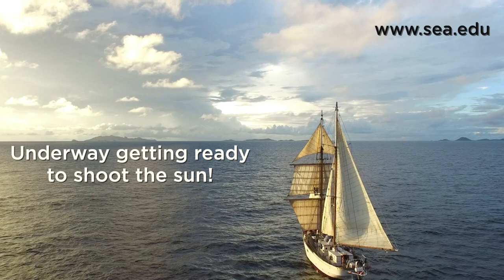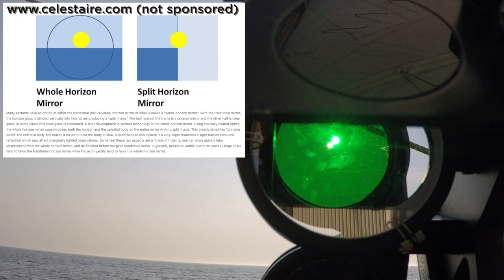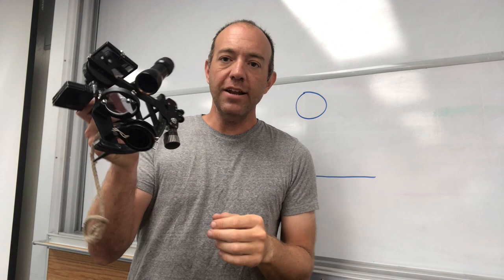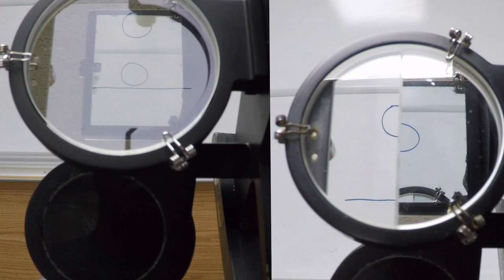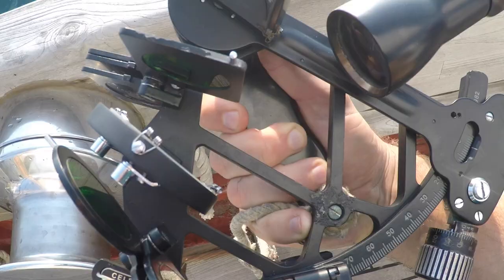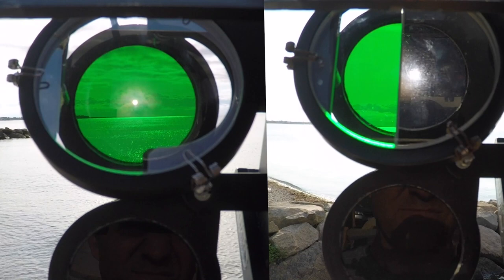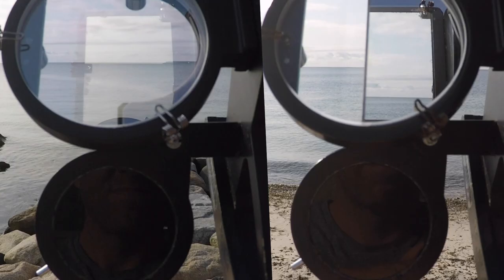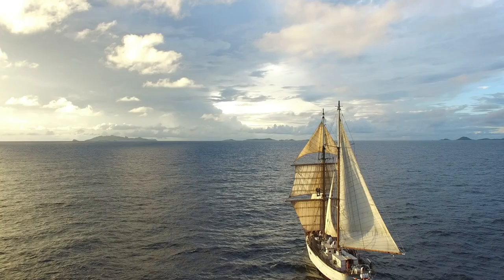Whole Horizon vs. Split Horizon Sextant Mirrors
Should you get a sextant with a whole horizon mirror or a split horizon mirror?

Either one is great, but this video shows you a few of the differences in the two main types of horizon mirrors you can use for celestial navigation.

This video features a Celestaire Astra IIIB sextant and portions of the video were filmed underway on Sea Education Association's ship the Corwith Cramer